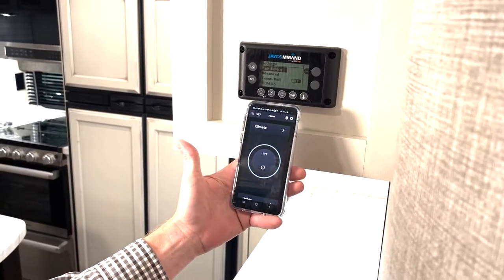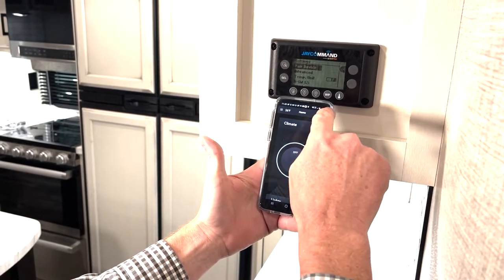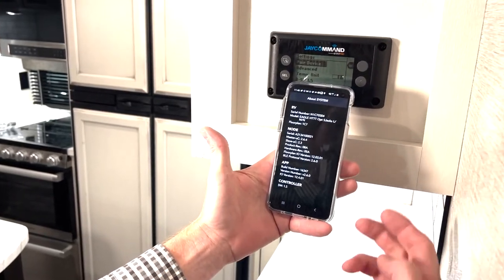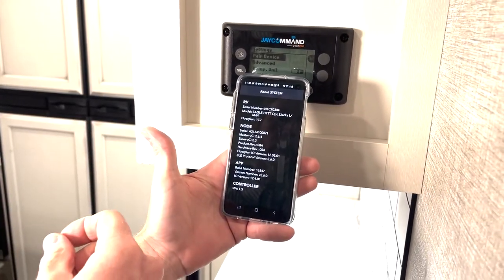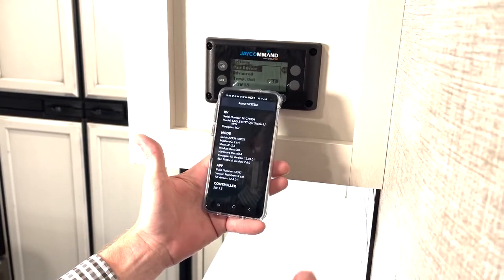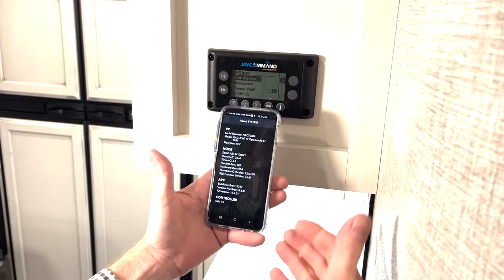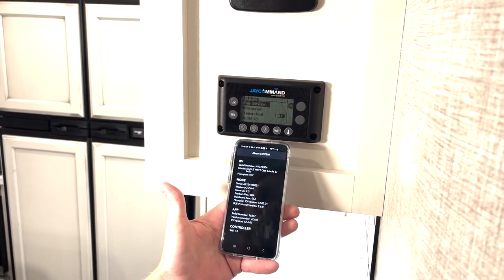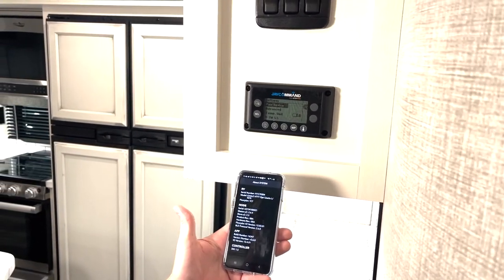Find 'About Your System' - JAYCOMMAND and TravelLINK Smart RV Mini Systems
How do I find information about my mini system on my RV?

This video is a step-by-step guide to show you the different ways to find the 'About' section on your smart RV mini system. This video is a reference for owners with the Jayco RV JAYCOMMAND Smart RV System, as well as owners with the Highland Ridge RV TravelLINK Smart RV System.